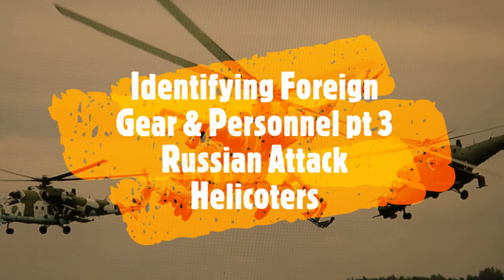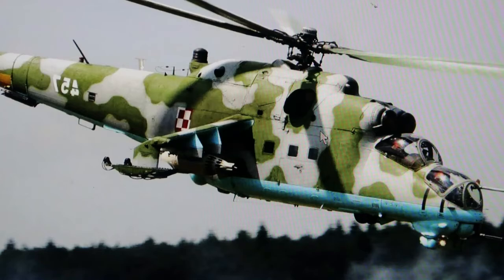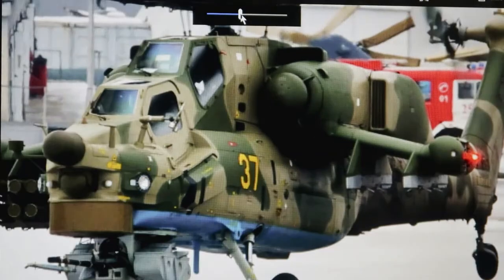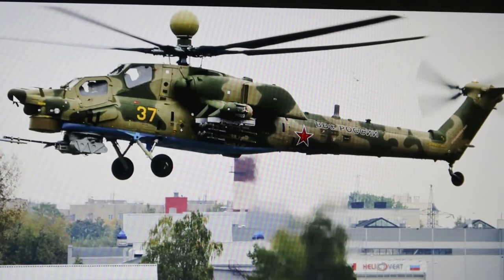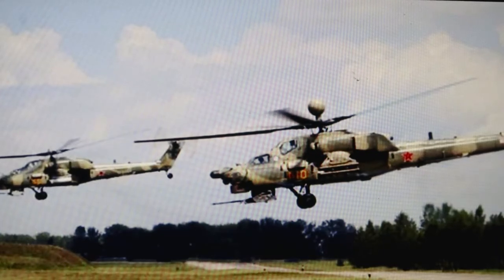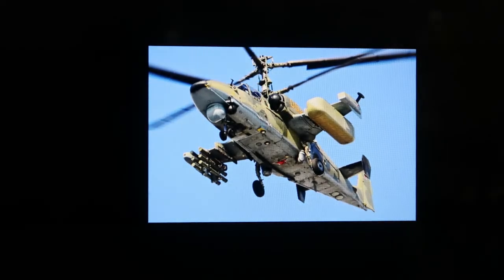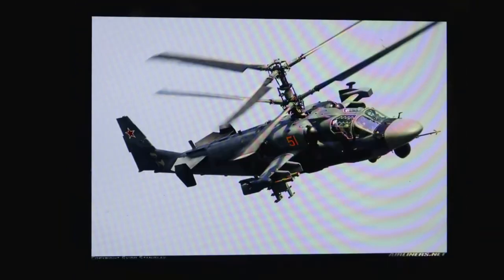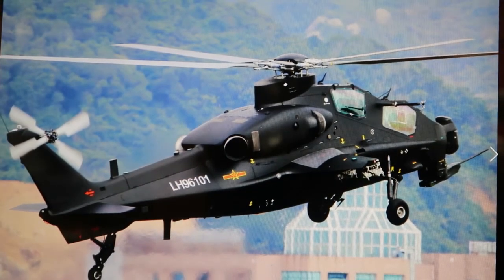Idendifying Foreign Gear & Personnel pt 3 Russian Attack Helicopters